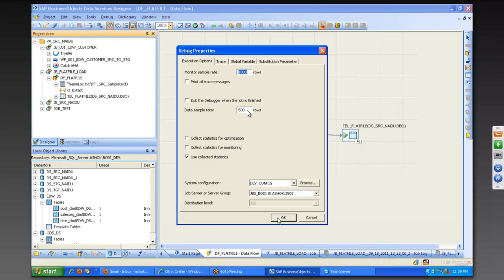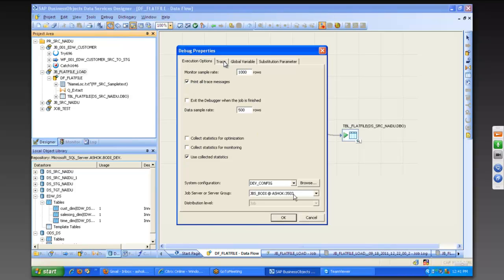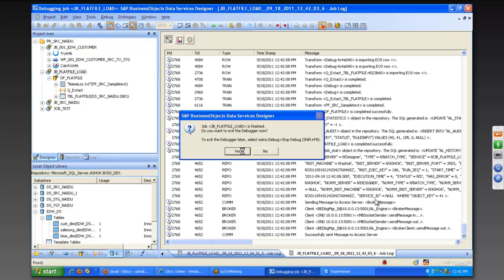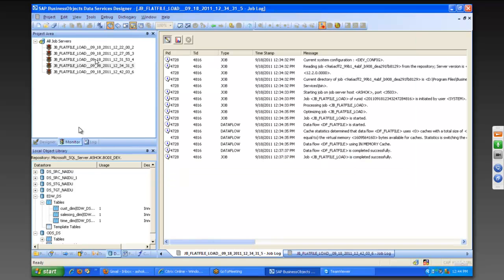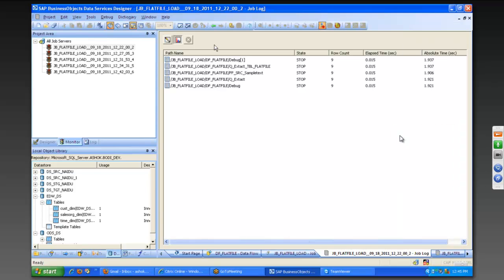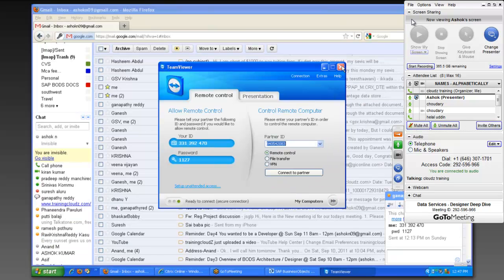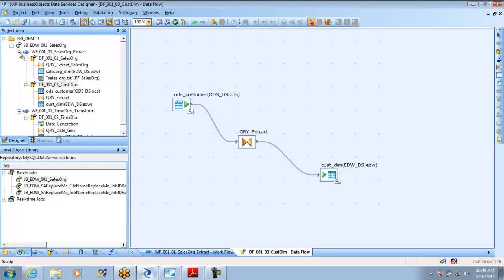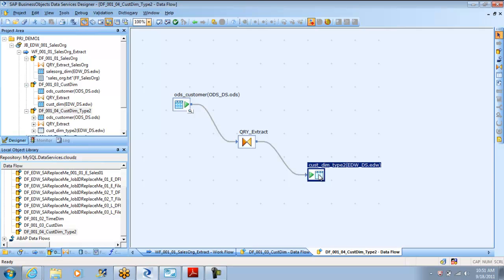Day6_BODS_Designer_Scuba_Dive_Session10.mp4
Type2 Slowly changing Dimension using Data Services